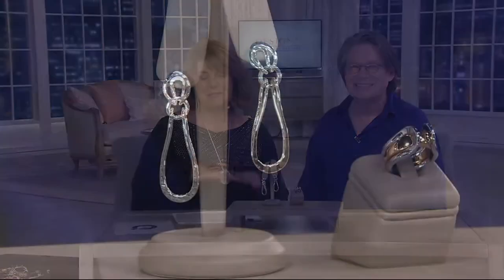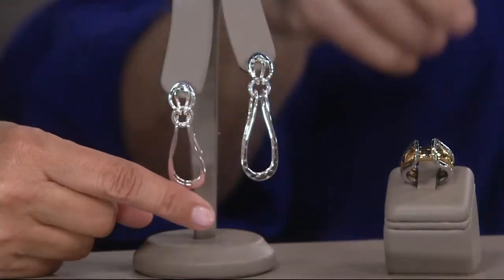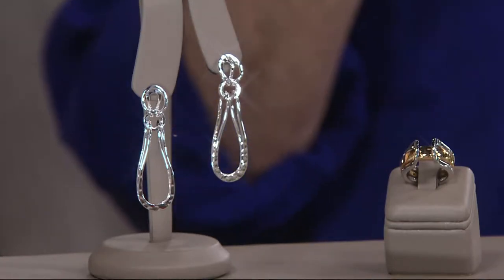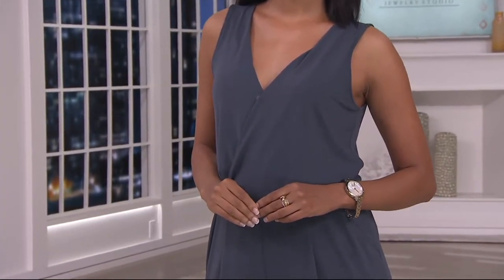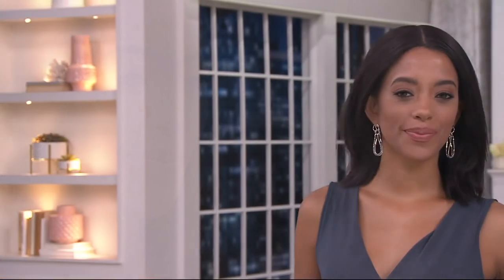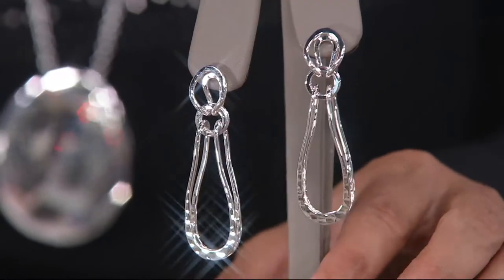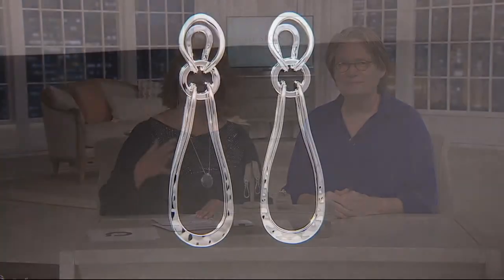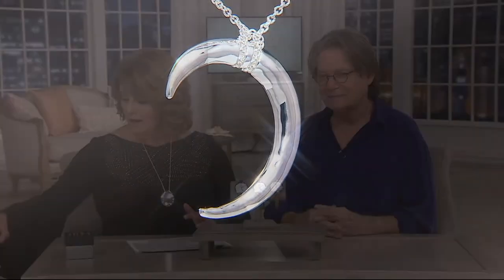RLM Bronze Interchangeable Ring or Linear Earrings on QVC